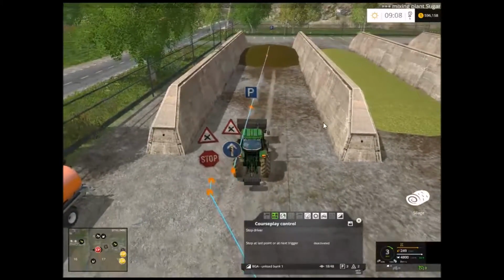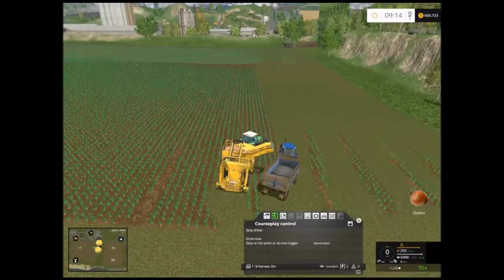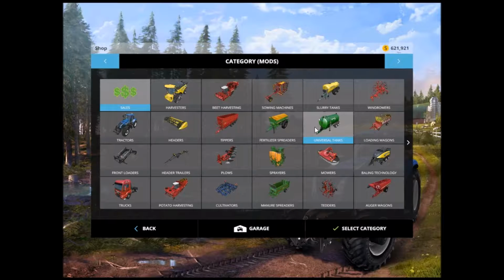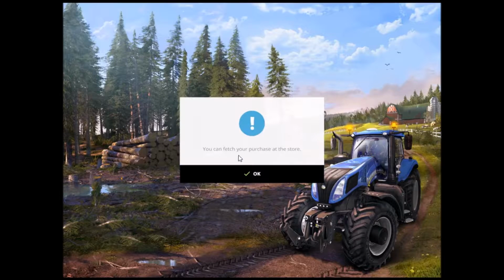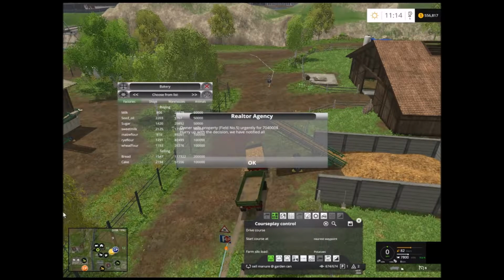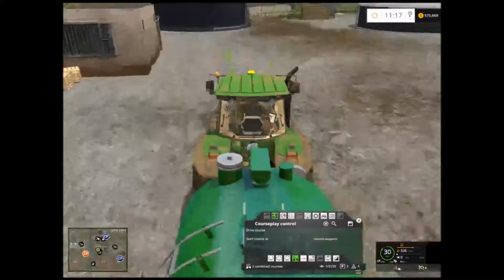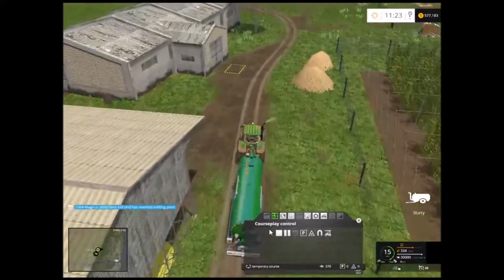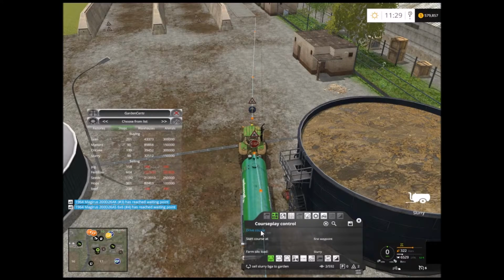FS 2015 | TGOC Ep 7 | Another curve ball from the map...should we buy it?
In this episode that map throws us another curveball. We have a decision to make.

If you want to check out the map, you can find it

All music is used with permission.

    Category
        Gaming
    License